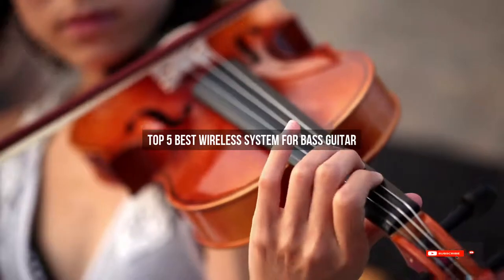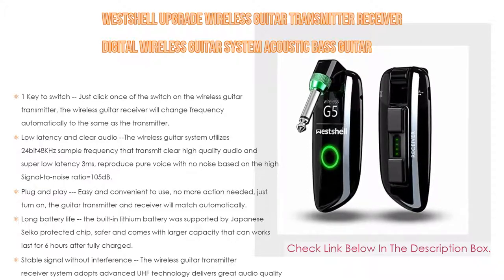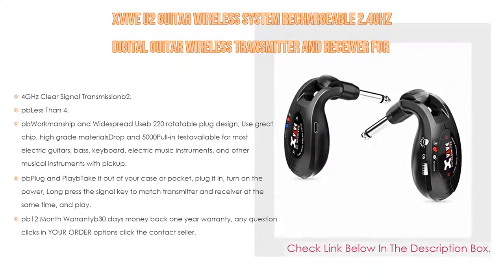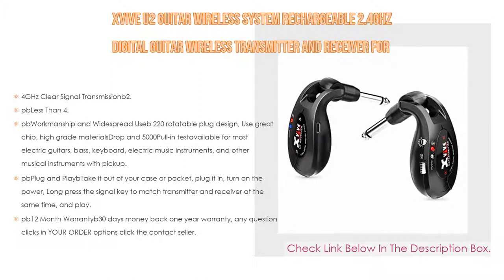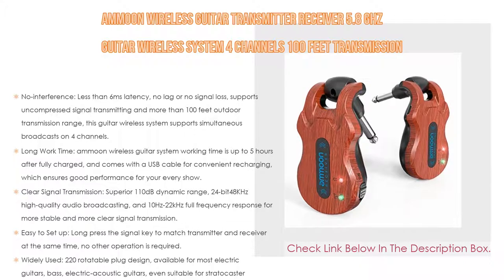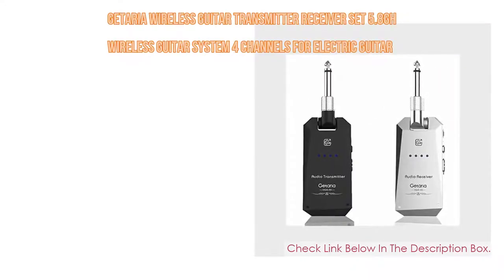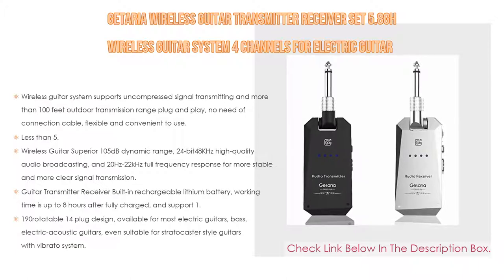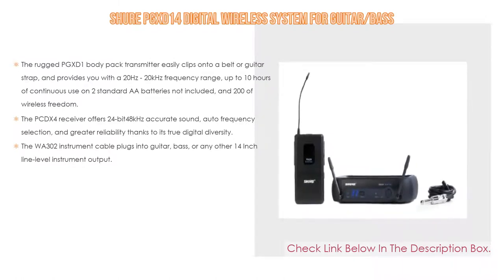Top #5 Best Wireless System For Bass Guitar Reviews With Scores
Best Wireless System For Bass Guitar: In this video we've collected and suggested  Wireless System For Bass Guitar Reviews for you. Hope our findings will help you.

🎈 Shure PGXD14 Digital Wireless System for Guitar/Bass:
🎈 Getaria Wireless Guitar Transmitter Receiver Set 5.8GH Wireless Guitar System 4 Channels for Electric Guitar Bass:
🎈 ammoon Wireless Guitar Transmitter Receiver 5.8 Ghz Guitar Wireless System 4 Channels 100 Feet Transmission Range for Electric Guitar Bass:
🎈 Xvive U2 Guitar Wireless System Rechargeable 2.4GHz Digital Guitar Wireless Transmitter and Receiver for Electric Guitar Bass Violin Keyboard:
🎈 Westshell Upgrade Wireless Guitar Transmitter Receiver Digital Wireless Guitar System Acoustic Bass Guitar Accessories Rechargeable Audio Wireless System with Protected Silicone Back:

►Timestamps◄
 ⏩ 0:00:03 Introduction
 ⏩ 00:00:17 Westshell Upgrade Wireless Guitar Transmitter Receiver Digital Wireless Guitar System Acoustic Bass Guitar Accessories Rechargeable Audio Wireless System with Protected Silicone Back
 ⏩ 00:01:39 Xvive U2 Guitar Wireless System Rechargeable 2.4GHz Digital Guitar Wireless Transmitter and Receiver for Electric Guitar Bass Violin Keyboard
 ⏩ 00:03:11 ammoon Wireless Guitar Transmitter Receiver 5.8 Ghz Guitar Wireless System 4 Channels 100 Feet Transmission Range for Electric Guitar Bass
 ⏩ 00:04:31 Getaria Wireless Guitar Transmitter Receiver Set 5.8GH Wireless Guitar System 4 Channels for Electric Guitar Bass
 ⏩ 00:05:44 Shure PGXD14 Digital Wireless System for Guitar/Bass
 ⏩ 00:06:25 Conclusion.